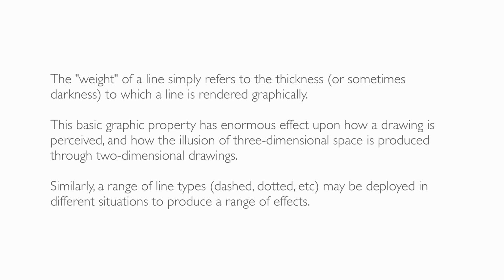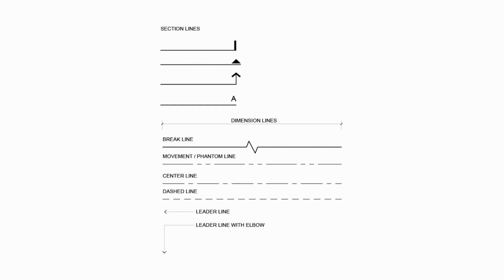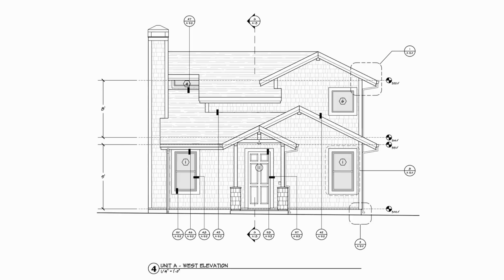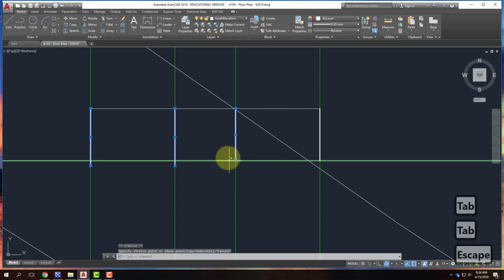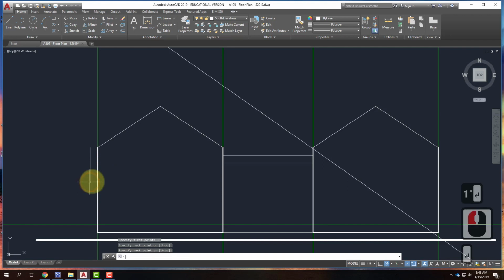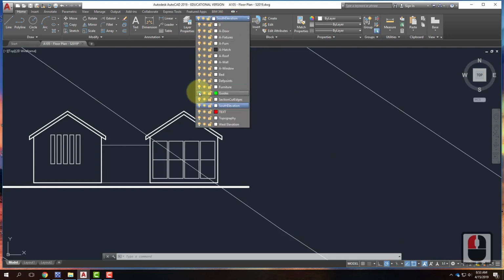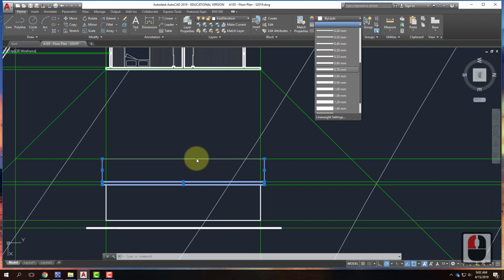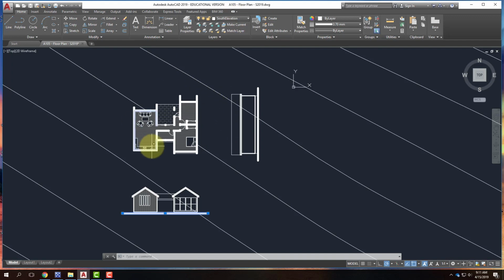Lecture 120 - Elevations in AutoCAD (Spring 2019)